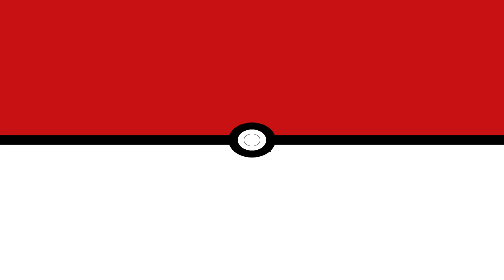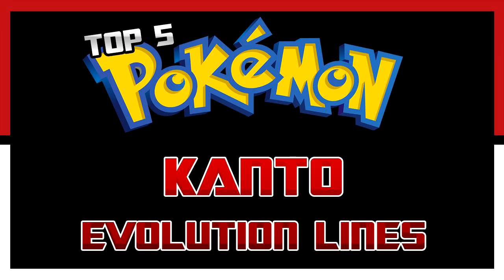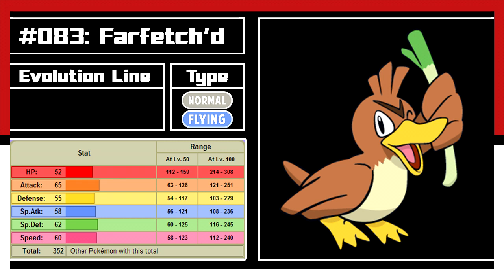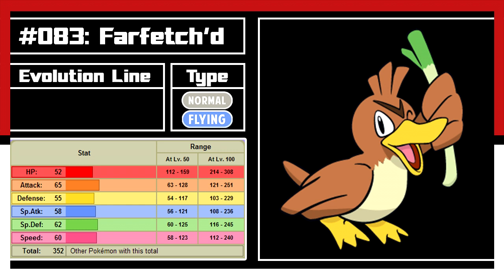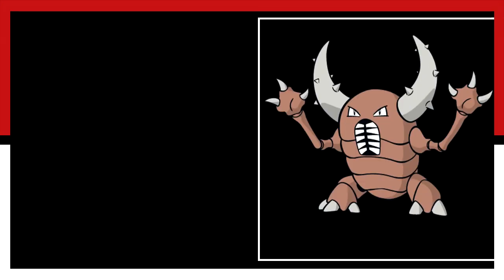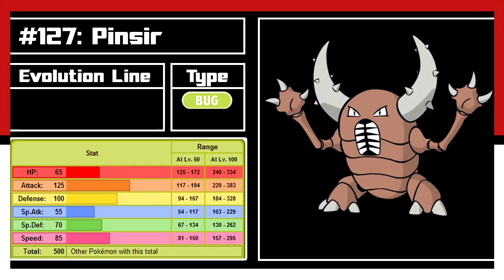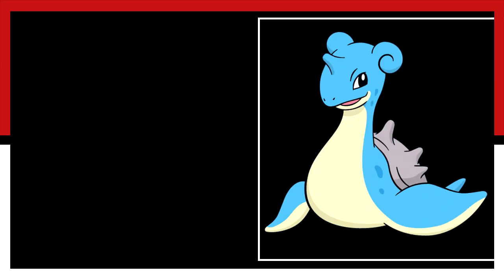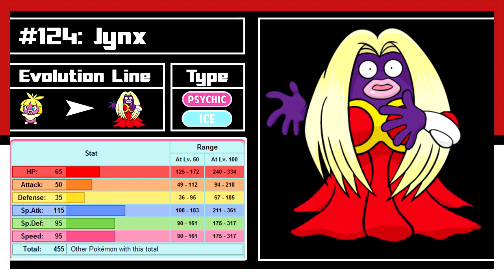Top 5 Kanto Pokemon That Should Get Pre/Evolutions in X & Y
Can we shoot for maybe 60 likes?

Anyway, this video may be a bit pointless, but I am going to go through each region and pick out my Top 5 Pokemon that I want to see get either an evolution or a pre-evolution in Pokemon X & Y. Feel free to leave your own list in the comments.